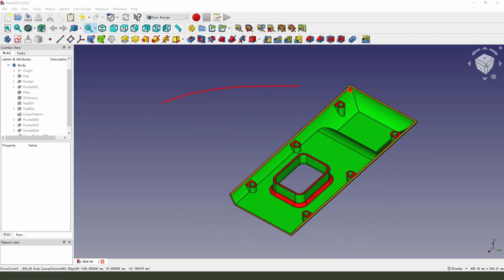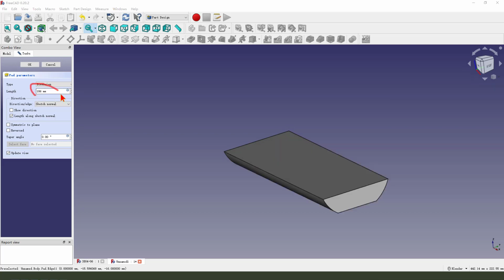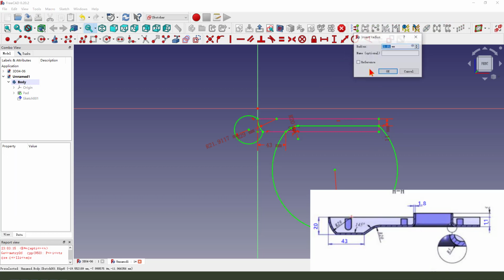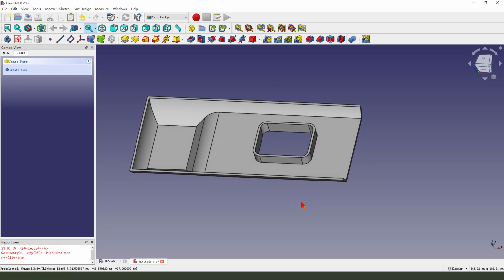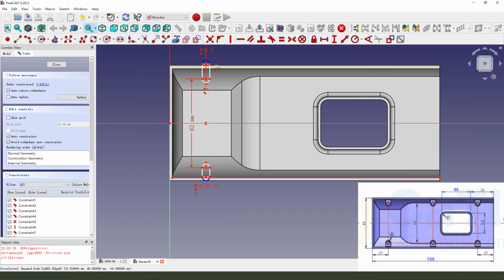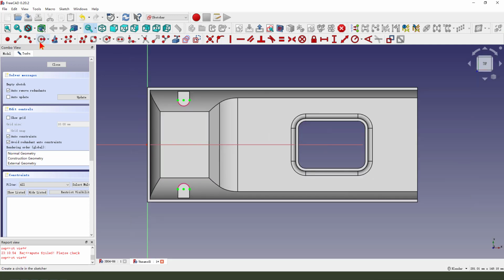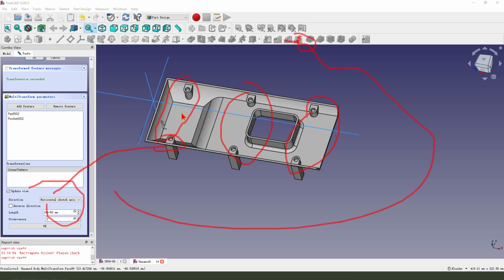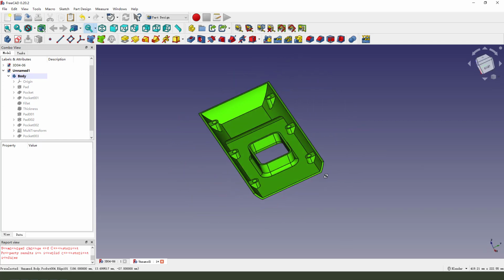FreeCAD Tutorial for beginners,basic model exercise-23